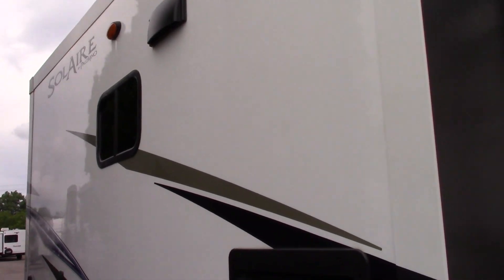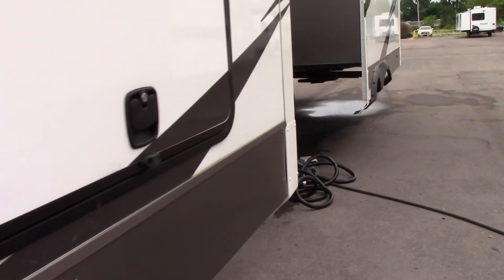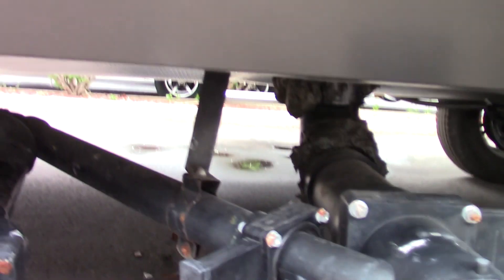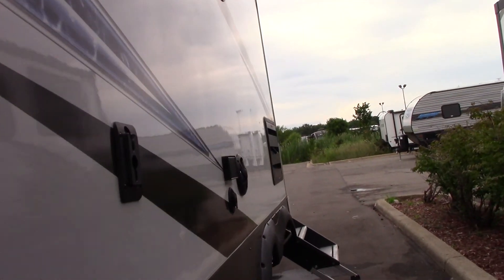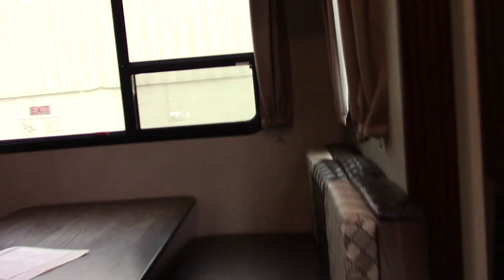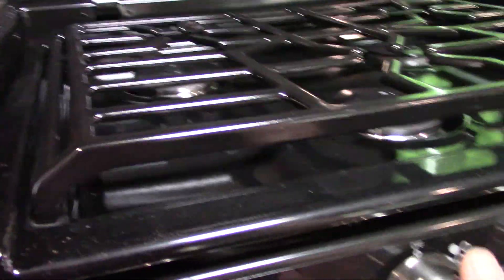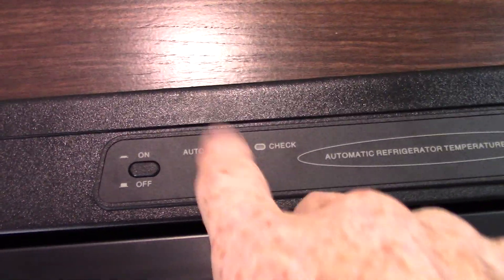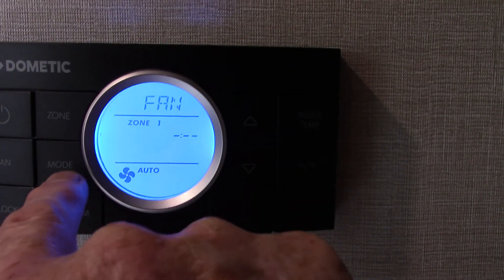2019 Palomino Solaire 316RLTS